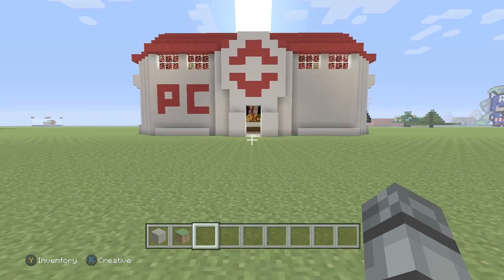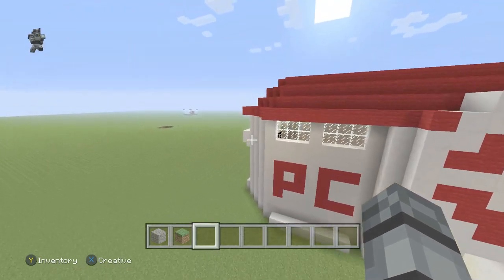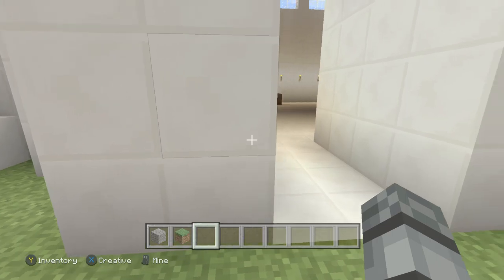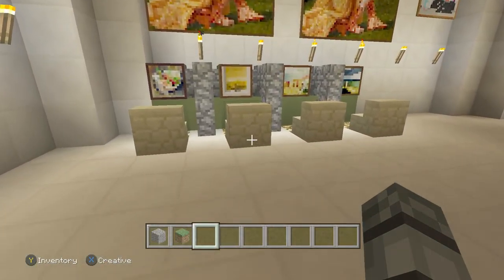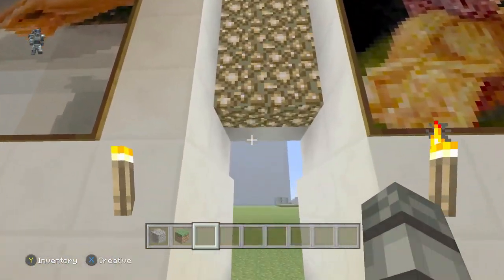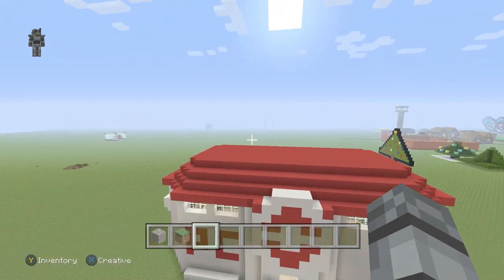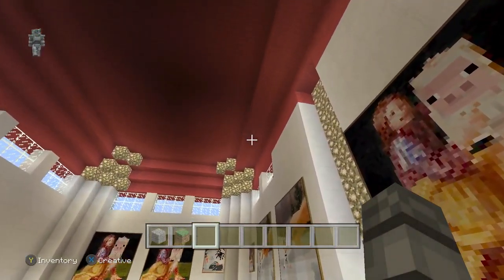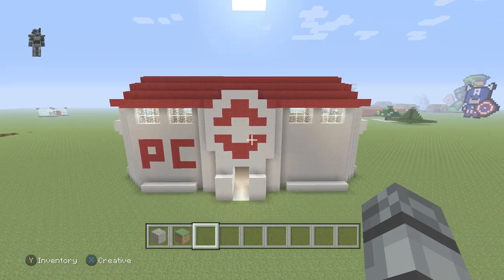Xbox One Minecraft Creations Pokemon Center